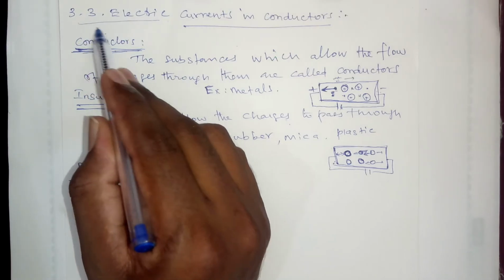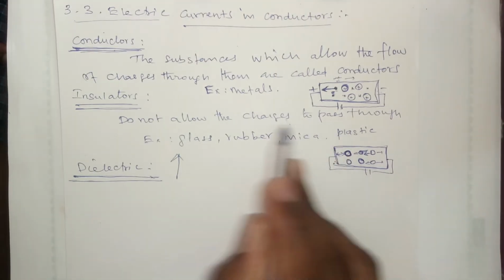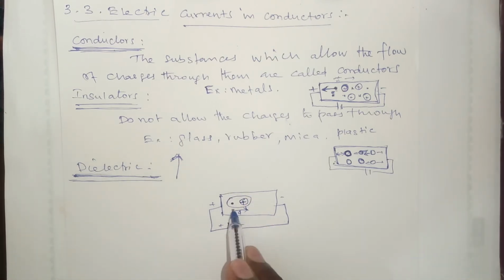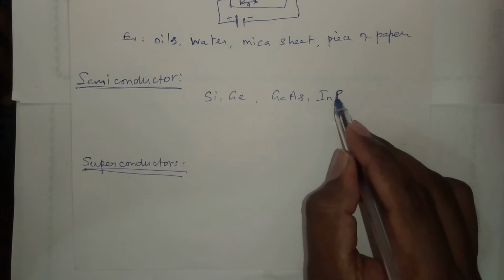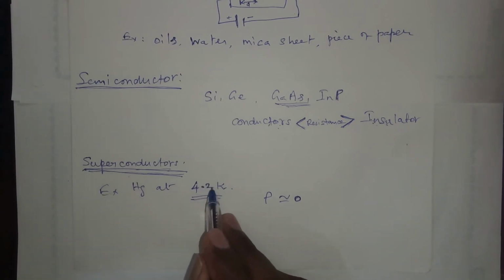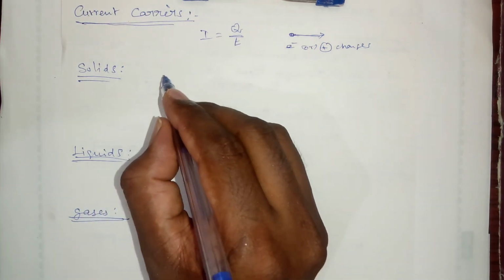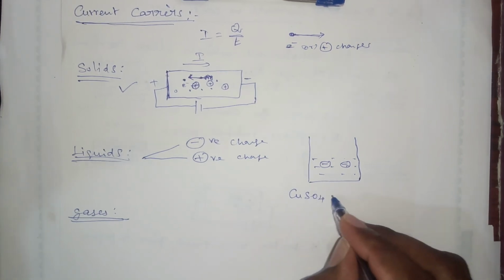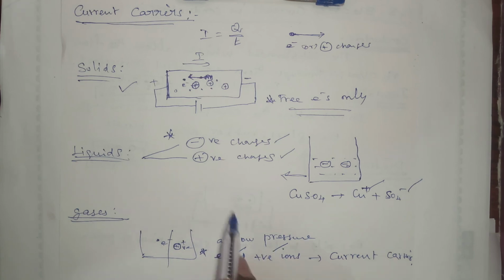Cbse 12th Physics Ln-3 class-2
Current in conductors